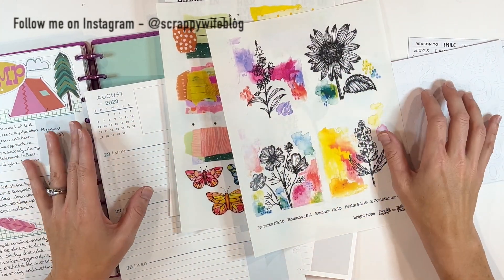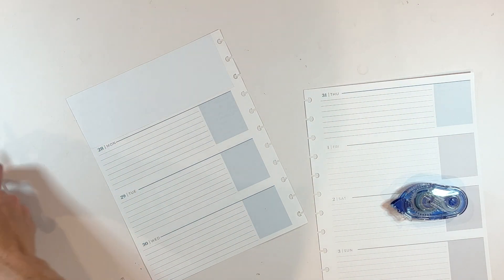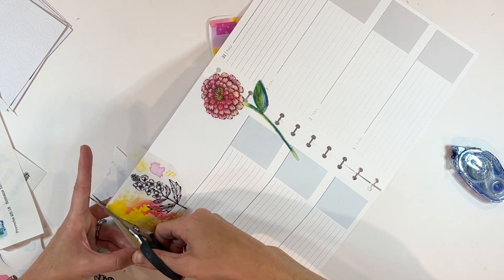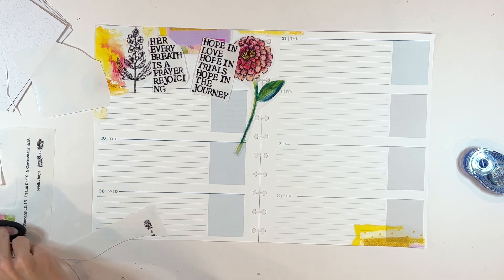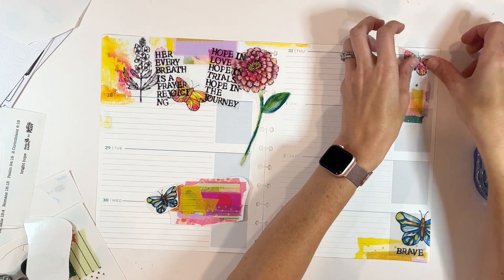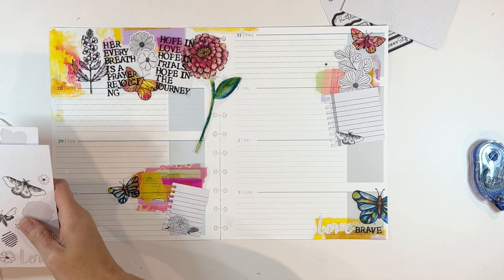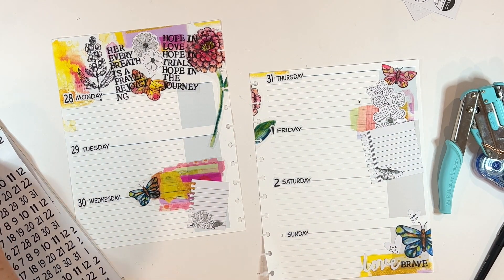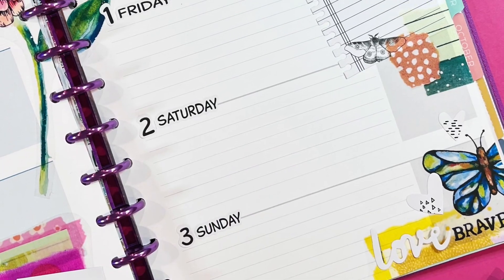Simple Faith Planning || Faith Plan With Me || Illustrated Faith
My faith planner is important to me, and I love decorating so that I have an extra little bit of joy when I open it up in the morning.  In this video, I am sharing a simple faith plan with me using a gorgeous printable set from Illustrated Faith.  Supplies are linked below!

*Maco White Sticker Paper
*Maco Clear Sticker Paper
*HP OfficeJet Pro 8025 (my older printer)
*32 lb. bright white paper
*Epson EcoTank ET-3850